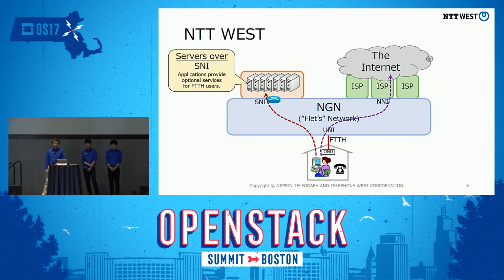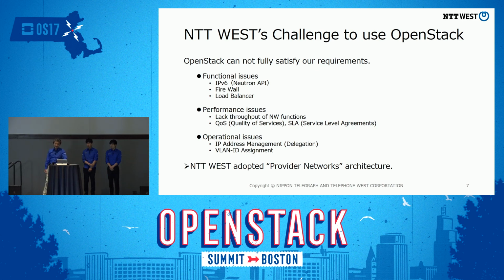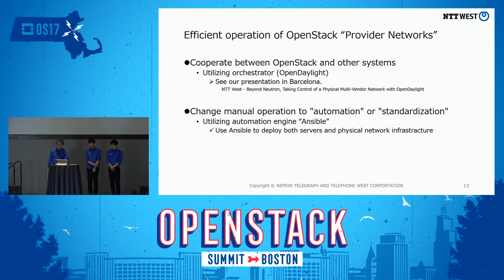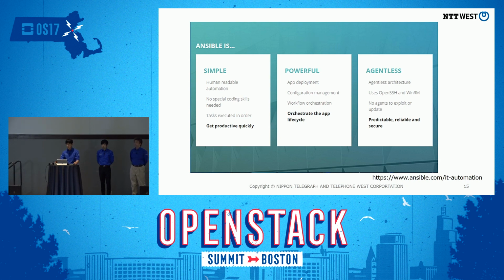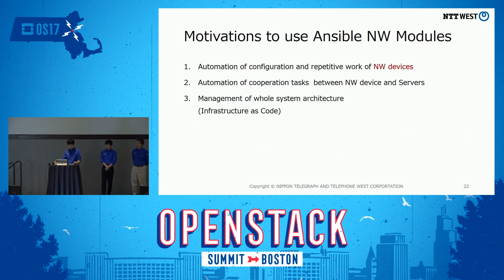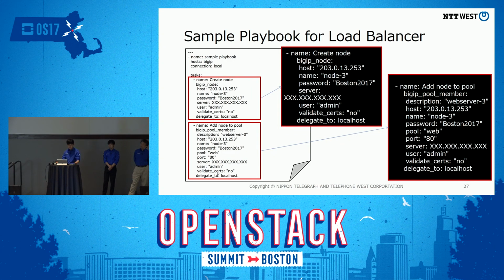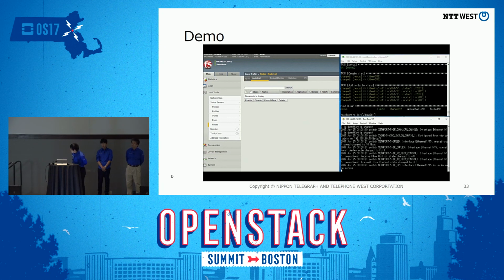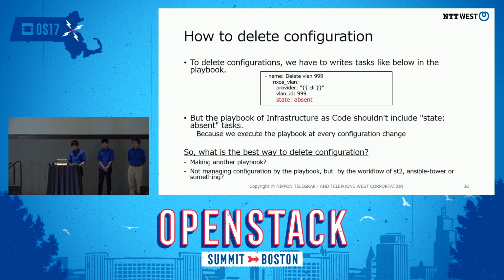NTT West- How to Efficiently Operate OpenStack Provider Networks to Leverage Ansible Network Modules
Ansible is often used for automation and configuration management of OpenStack clouds.We NTT West expand range in application of Ansible, not only servers but also physical network equipments.It enables developers to manage whole resources of OpenStack clouds simply. "Provider Networks" are likely to consists of physical network equipments which are not managed by OpenStack.In environment like that, auto-healing and auto-scaling of instances are difficult.The combination of Ansible and OpenStack